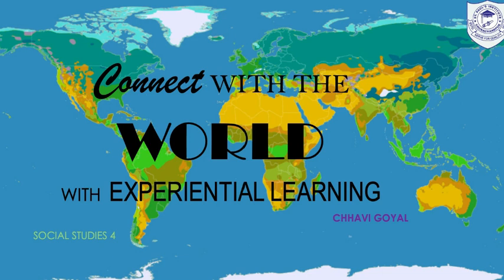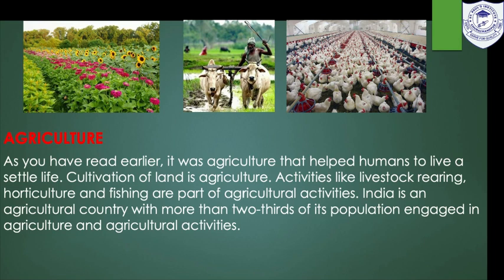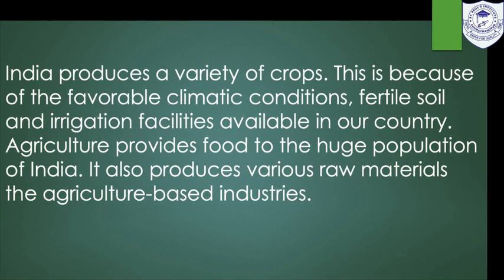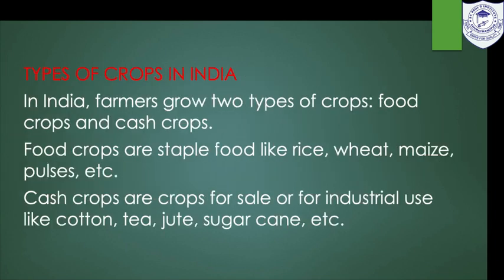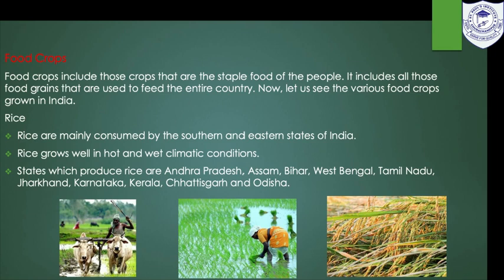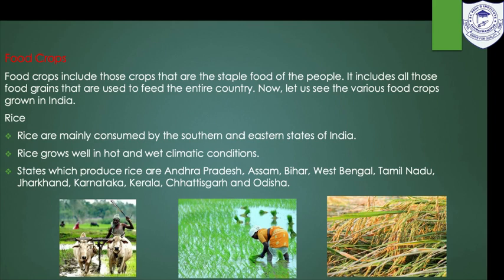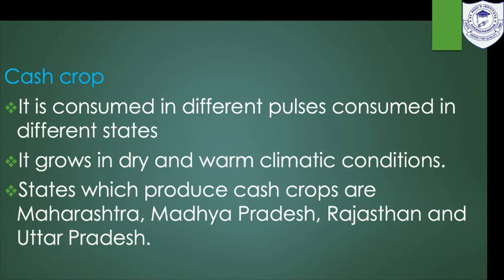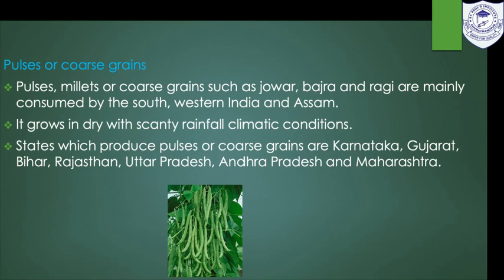10-30 Class 4 Social Studies - Miss KS